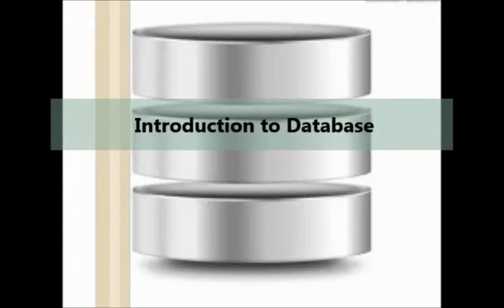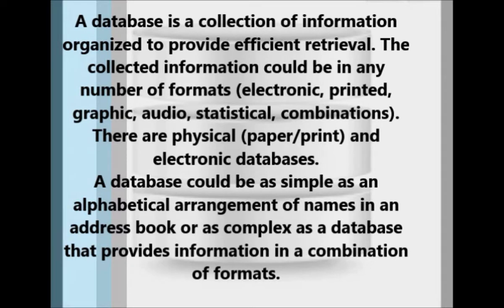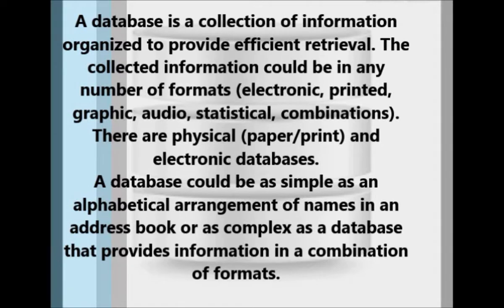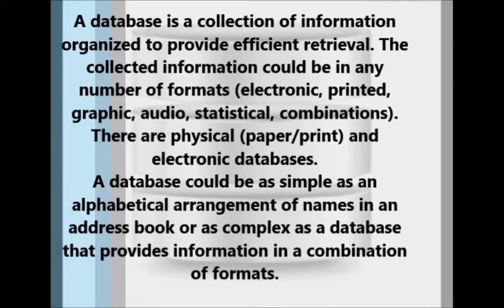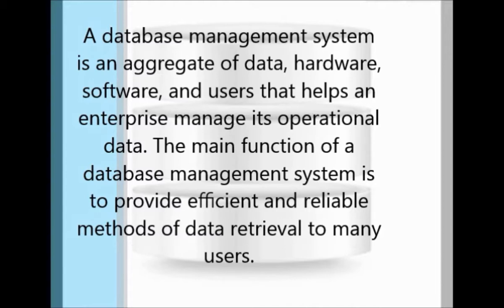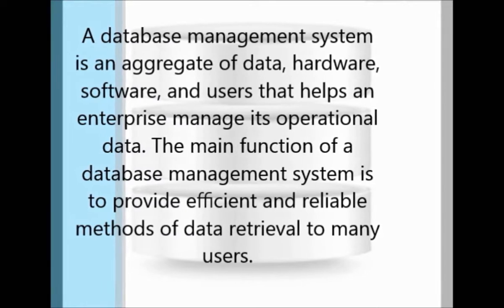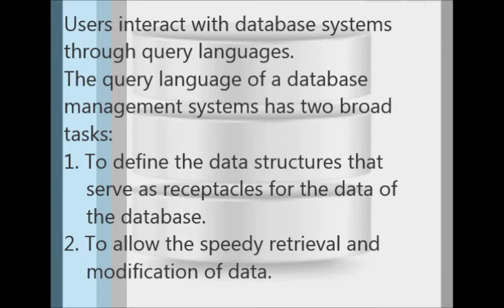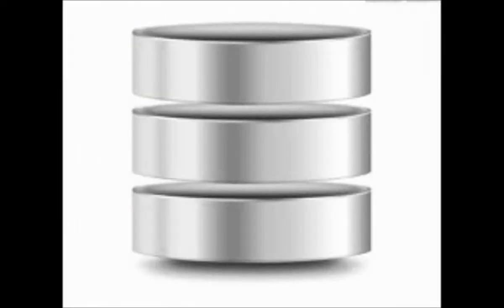Computer Science Lesson 23 introduction to database